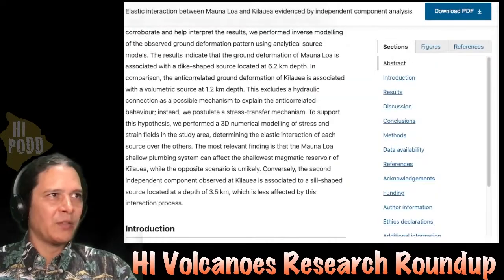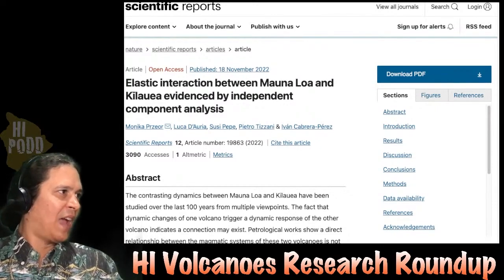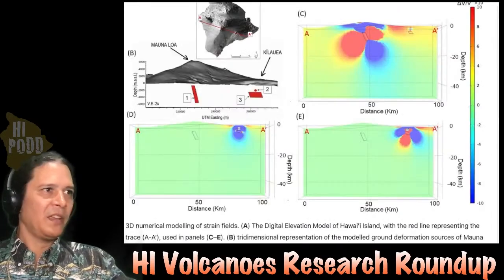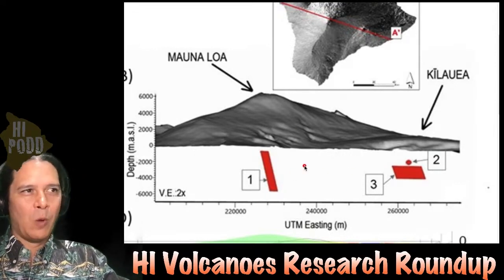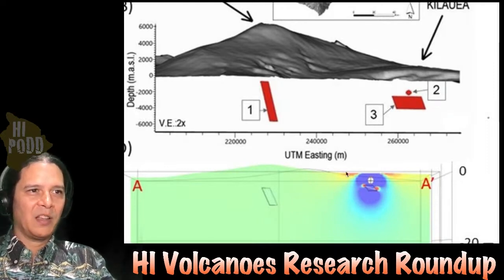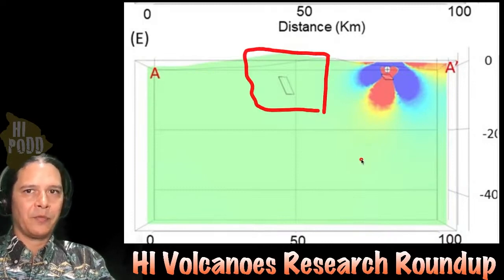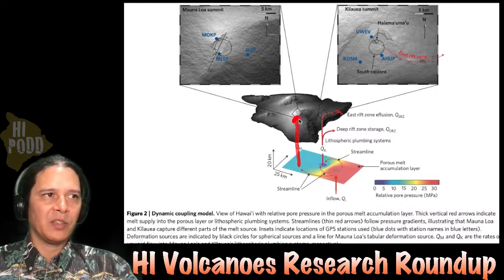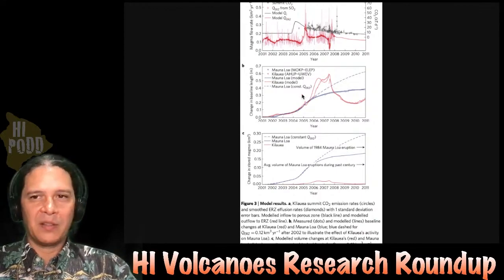Research Roundup Mauna Loa and Kilauea connection